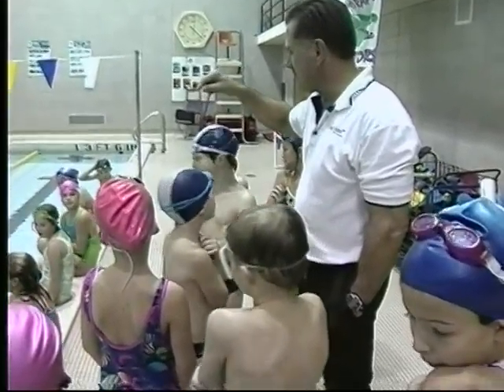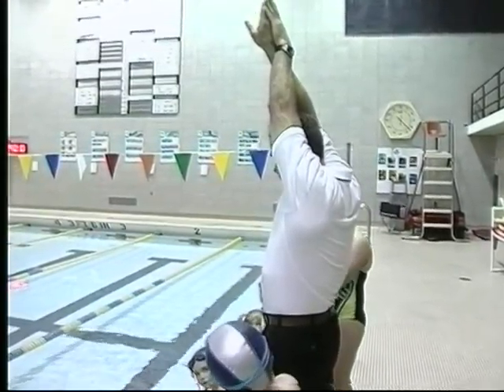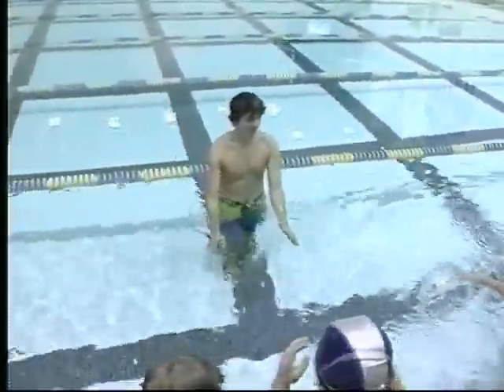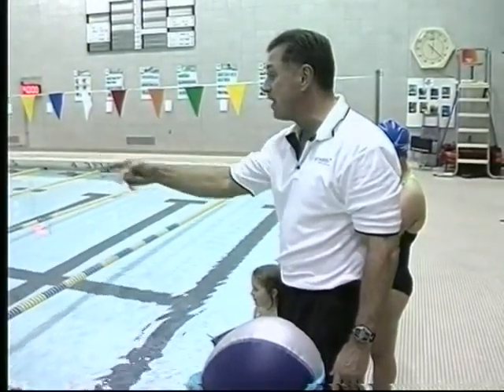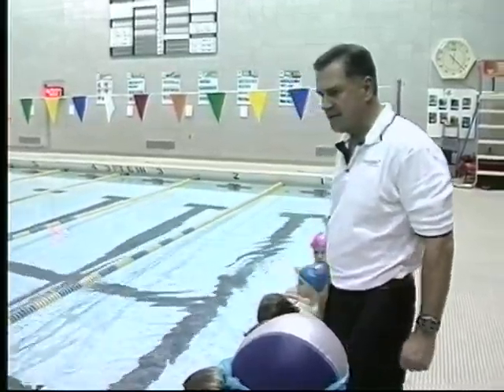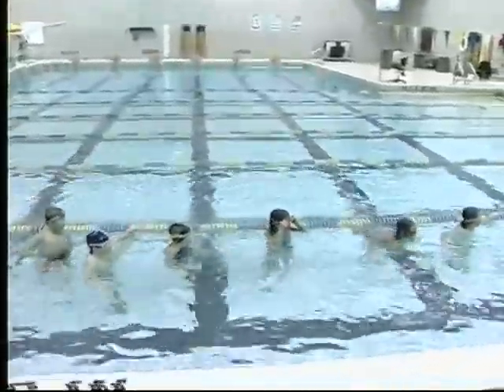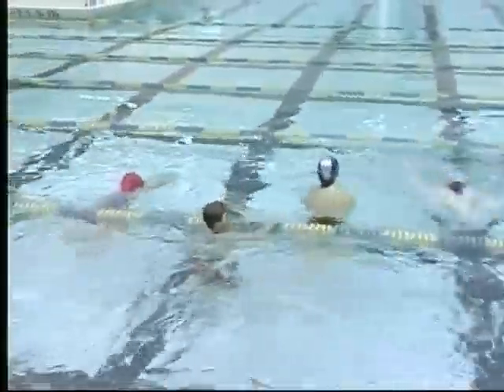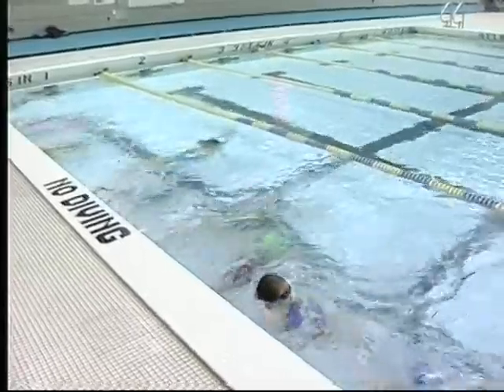Fundamentals of Competive Swimming for Coaches, Swimmers and Parents. Part 1B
Coach Topolski gives tips on coach age group swimmer. Great coaching, swimming and parenting information.